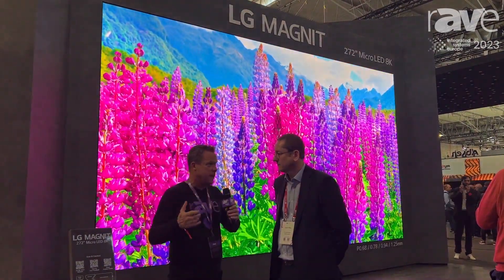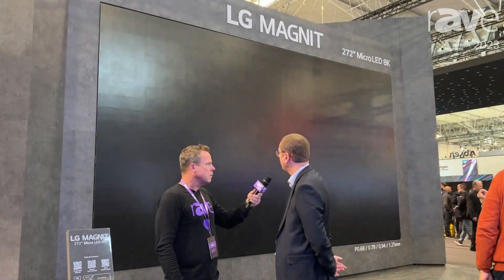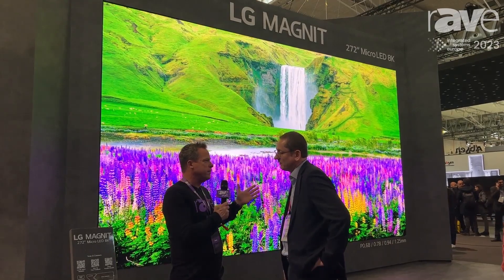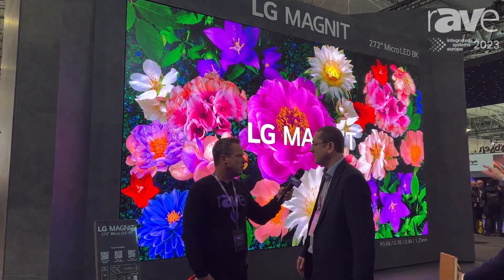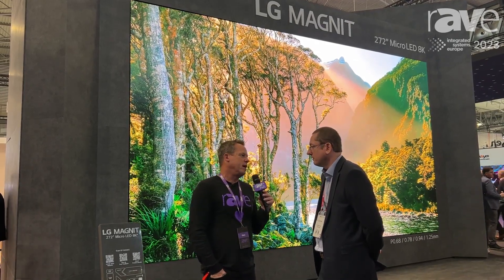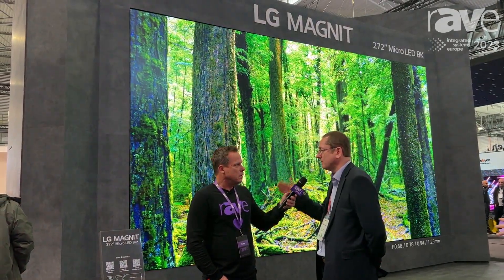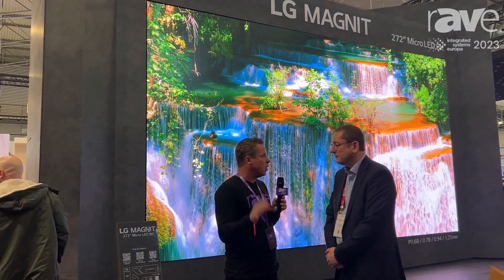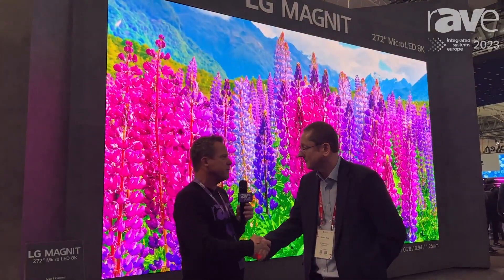ISE 2023: LG Electronics' Stuart Reay Shows Gary Kayye the LG 8K .78mm Magnit MicroLED Display